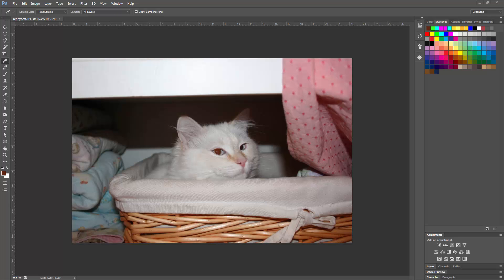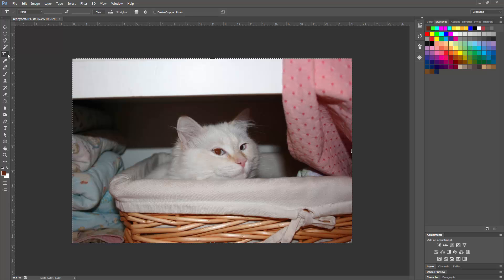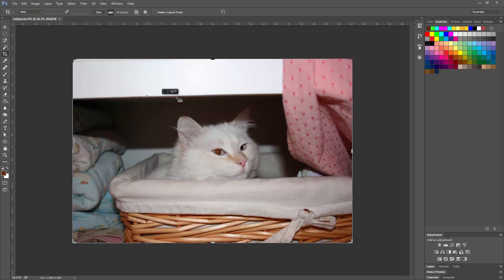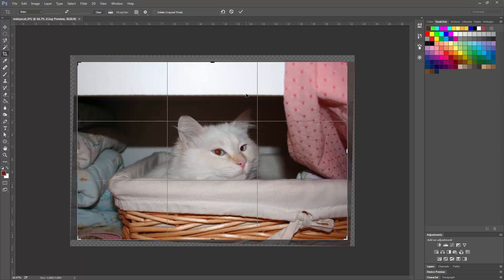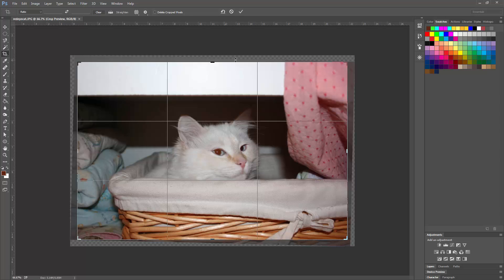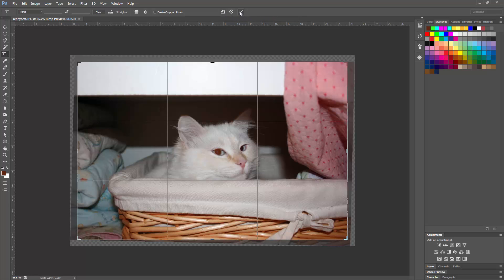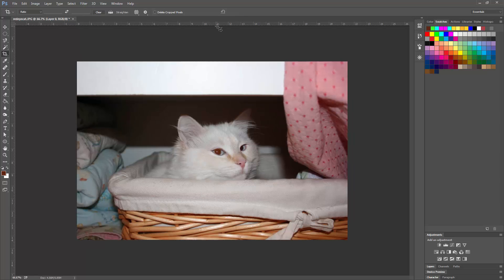Straighten Tool in Photoshop